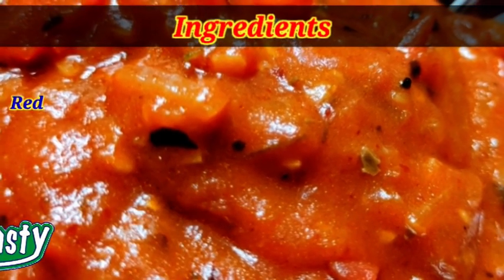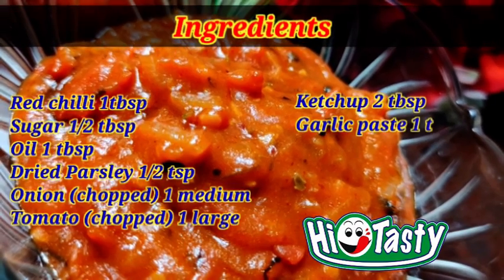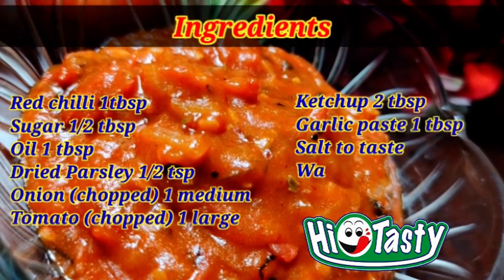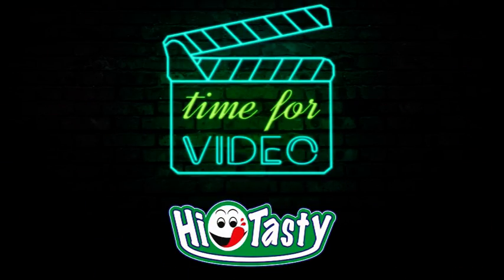PIZZA SAUCE RECIPE / HOMEMADE PIZZA SAUCE / HITASTY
Hello everyone,
This channel is about how to make tasty food, snacks and beverages.
The channel explains in detail how to make some delicious dishes, snacks, drinks etc...
Hope you like all videos.
Thanking you.